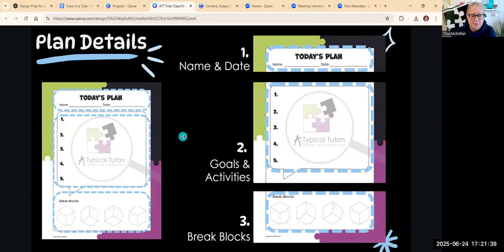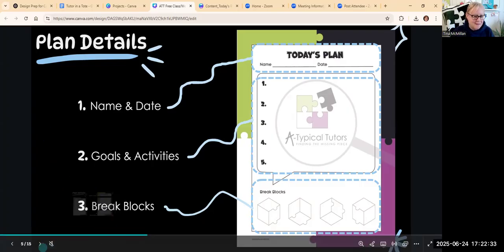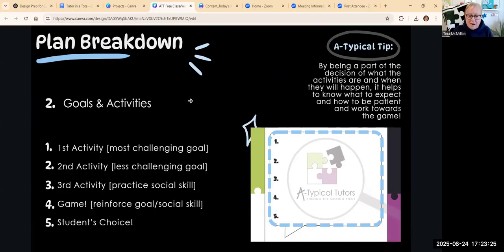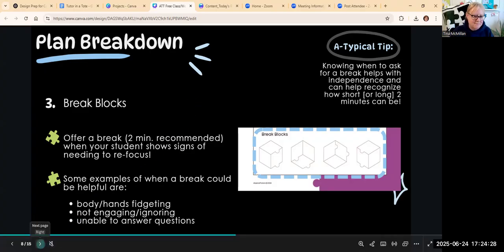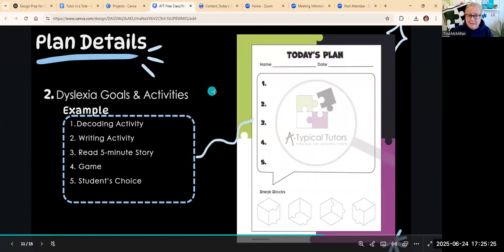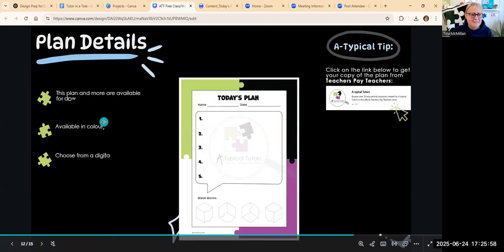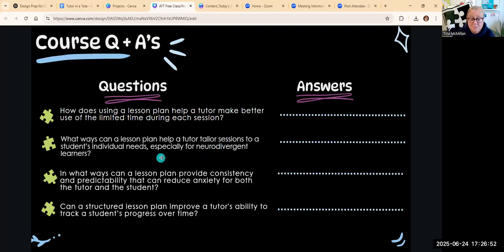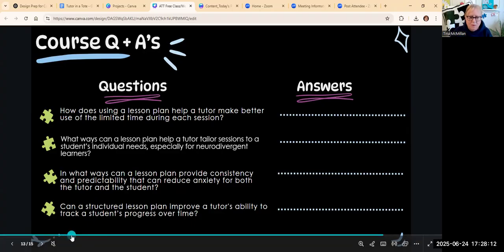ATT Free Lesson Plan Class for Tutors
Learn how to make a successful lesson plan for any student!